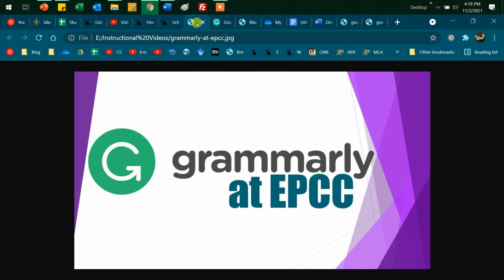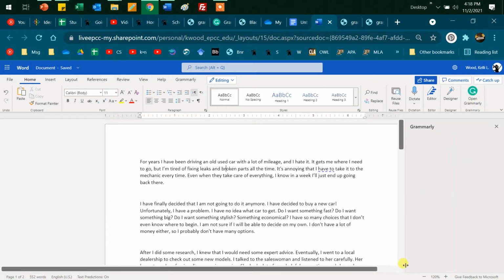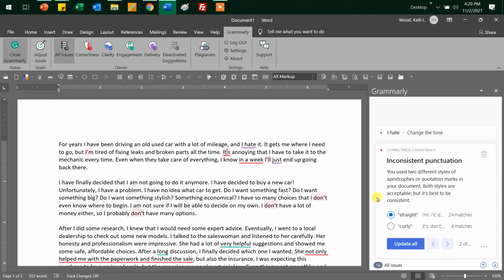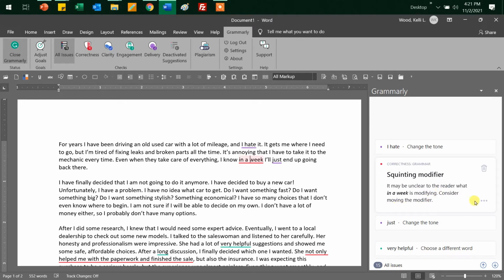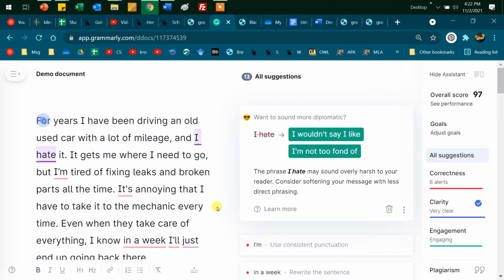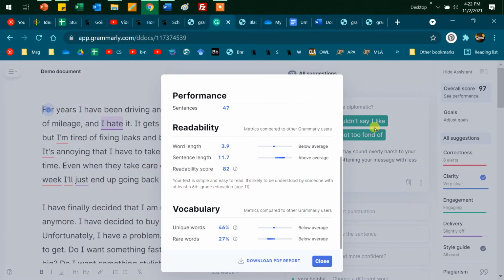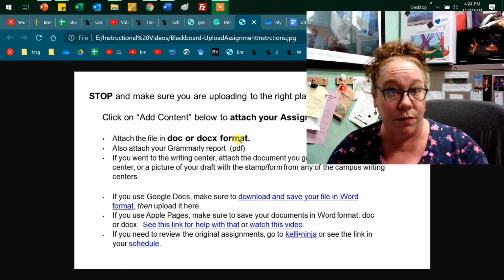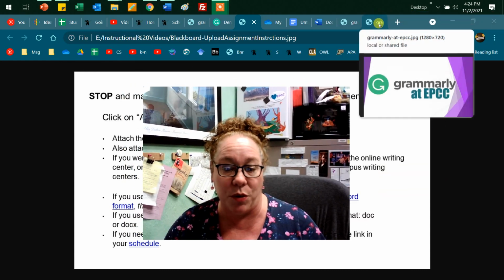Getting and Using Grammarly in our Class (Update 11-2-2021)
Make sure to use your EPCC email!
Verify you have the Premium/EDU edition

00:14  Signing up

Using it with
01:05  Microsoft 365/OneDrive
02:02   Google Docs
02:33   Word on your computer

02:41  How to Use Grammarly's advice

04:17  How to get the pdf. report

05:44  Turn the report in with your work as required

06:50  How you will NOT get Credit even if you uploaded the report